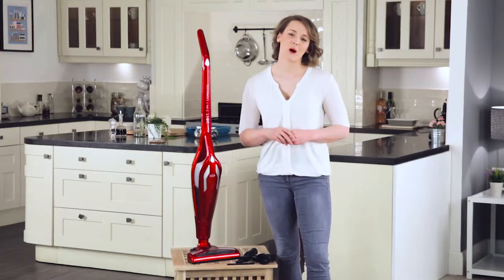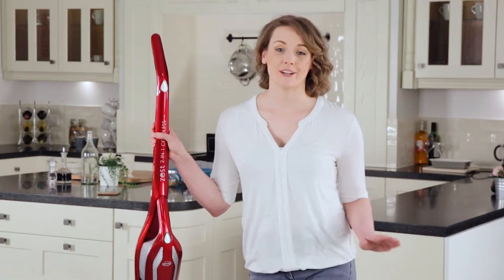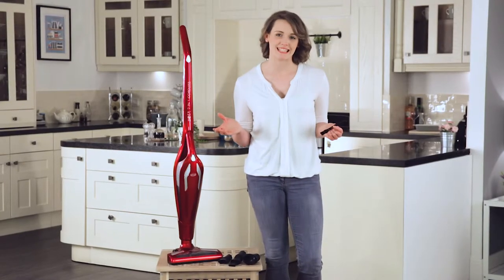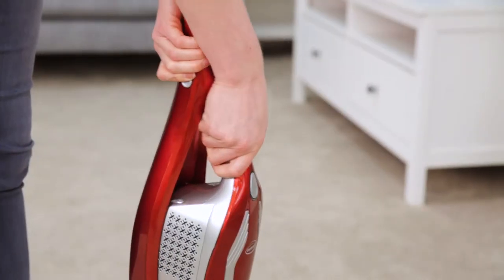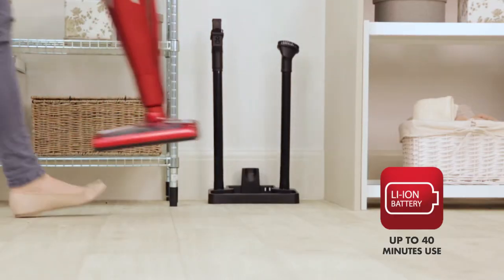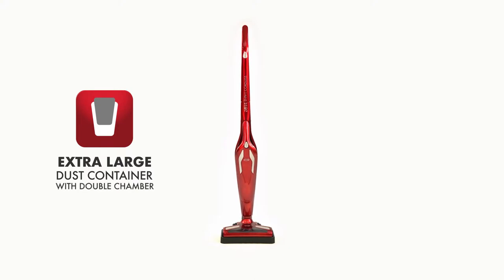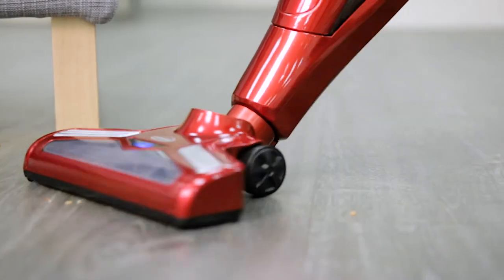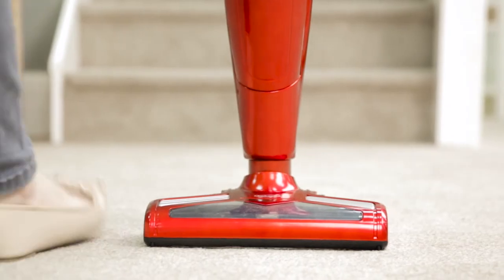Ewbank Zest 2 in 1 Vacuum Cleaner - Product Presenter Video